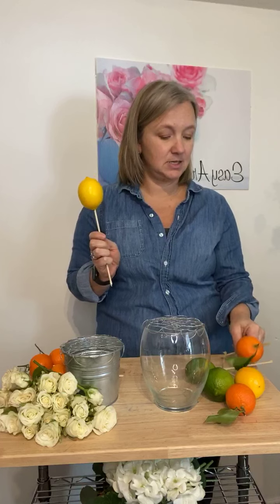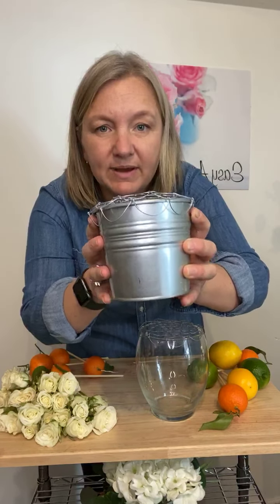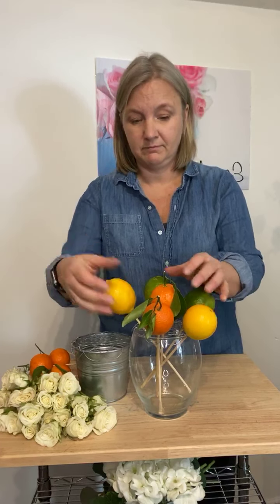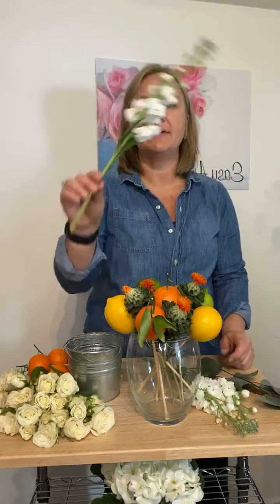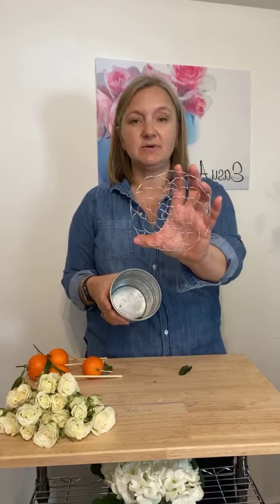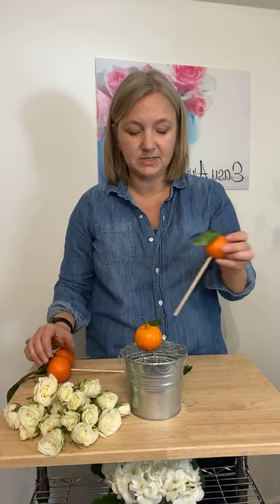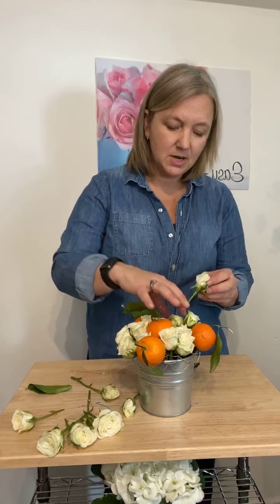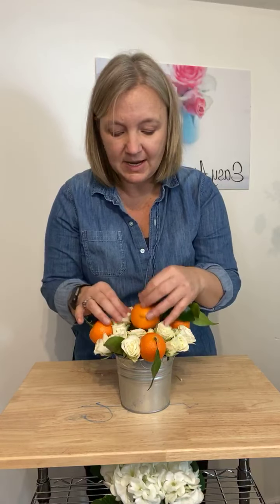Friday Flowers 01/29/2021 Natural Air Freshener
This week on Friday Flowers Anne makes 2 natural air freshening flower arrangements includes lemons, limes, clementines and flowers.